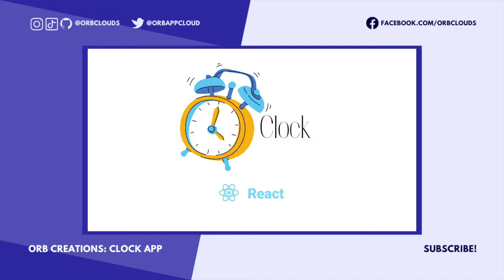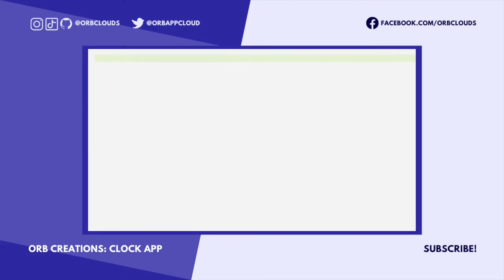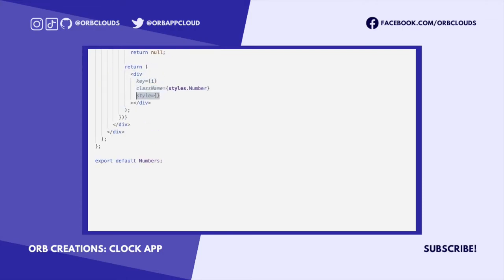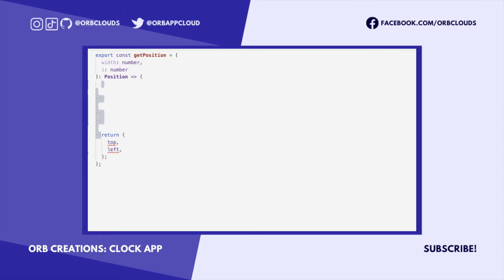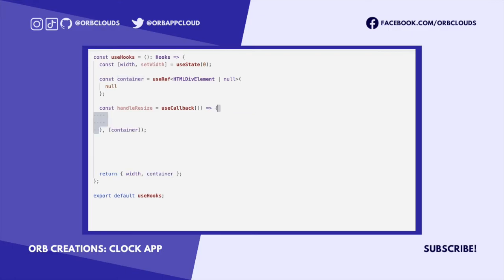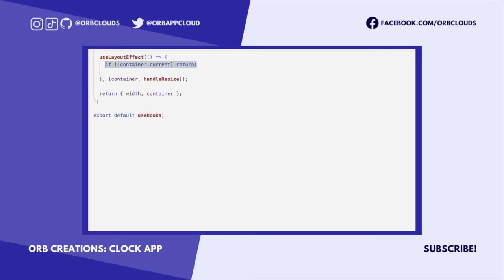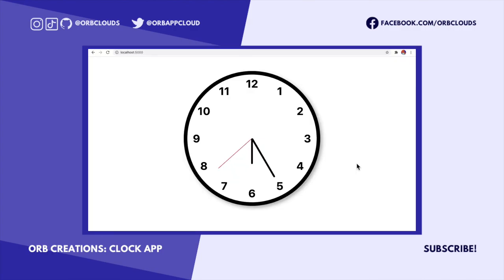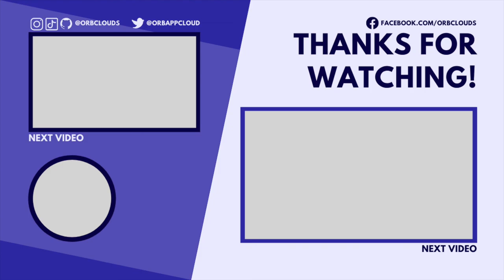Orb Creations - Building a Clock App with React in 5 Minutes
How long has it been since you looked at an analog clock? This video is all about building an analog clock app with React. We hope you enjoy and learn something new!
Your comments keep us motivated to make great content - it means the world if you take a second to say "Hi" in the comments and let us know your thoughts.
Intro: 00:10

The App Component: 00:24
App Hooks: 00:40
The OuterRim Component: 00:53
OuterRim CSS: 00:59
The Numbers Component: 01:07
Numbers Utilities: 01:23
Numbers Hooks: 02:05
The Hands Component: 02:49
The Hand Component: 03:23
Hand CSS: 03:50
Hand Utilities: 04:06
Implementing the Clock Hands: 04:17
Outro: 05:00

Orb is a startup company that lets you easily deploy full-stack apps. We make it so easy for developers to put performant websites and APIs online that you don't even need to make an account.